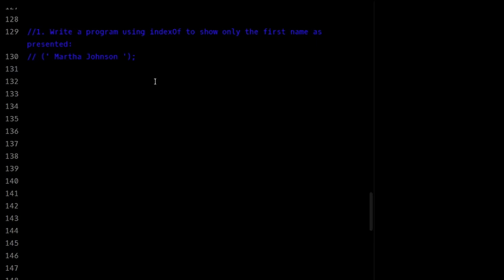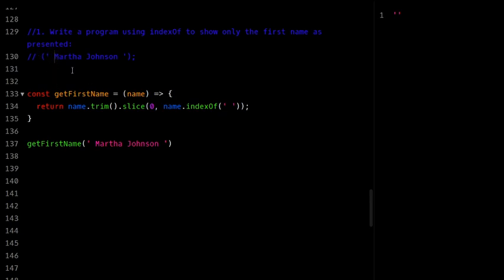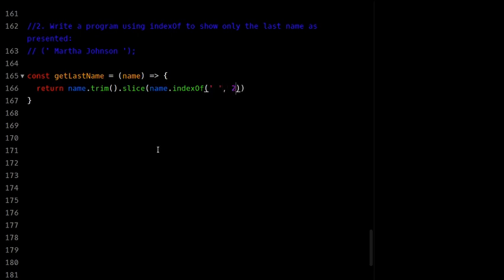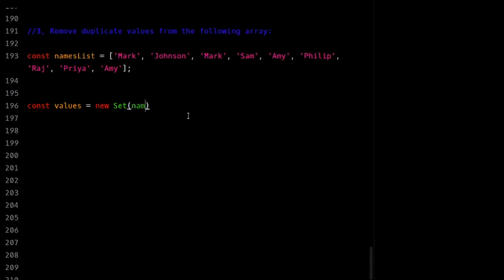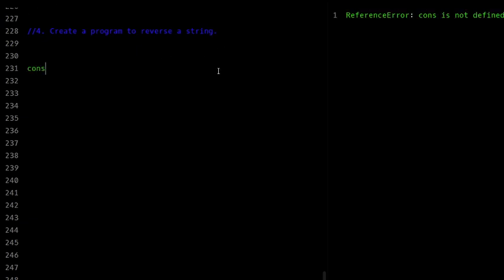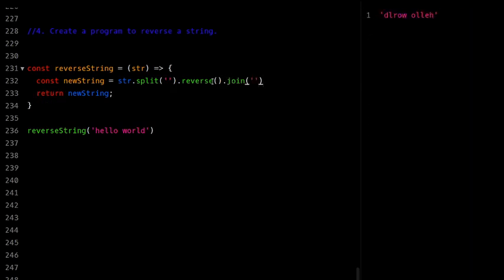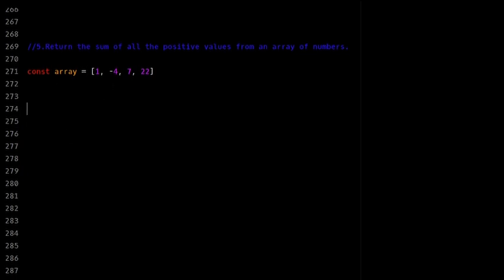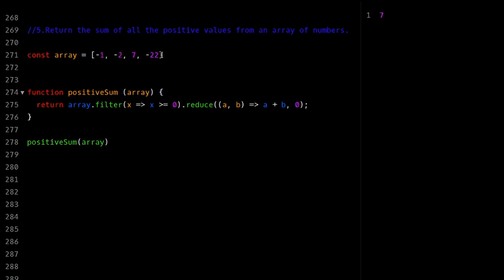JAVASCRIPT BEGINNER EXERCISES - 5 PROBLEMS *WITH SOLUTIONS* - PART 2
In this video, we tackle some beginner level JavaScript exercises together. We cover various array and string methods and I present my solution for you to compare.